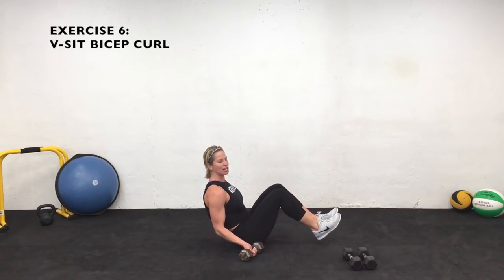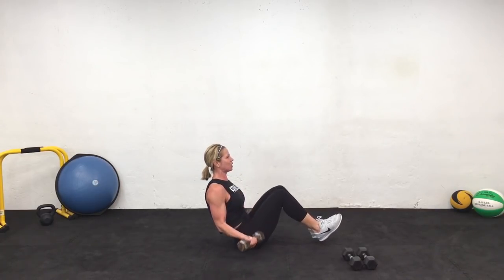FULL BODY INTERVAL STRENGTH WORKOUT, STRENGTH TRAINING, AT HOME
GRAB YOUR DUMBBELLS FOR THIS FULL BODY STRENGTH TRAINING INTERVAL WORKOUT.  REPEAT THIS WORKOUT 3X

SHELLY DOSE
FITNESS